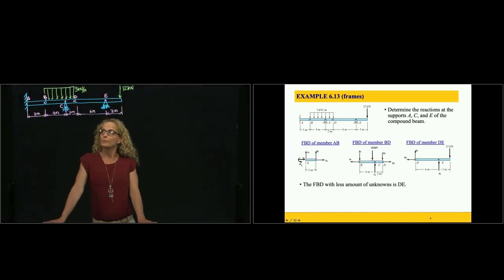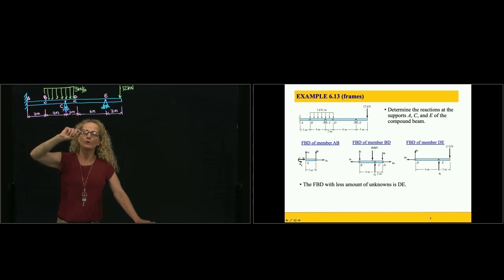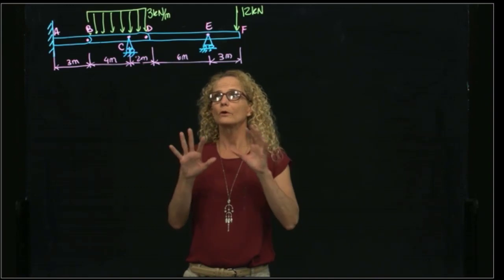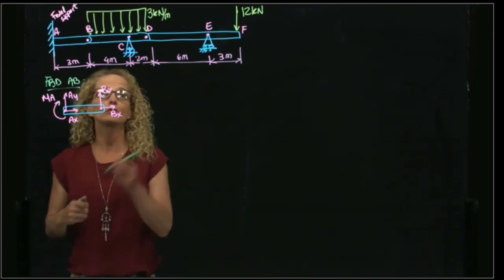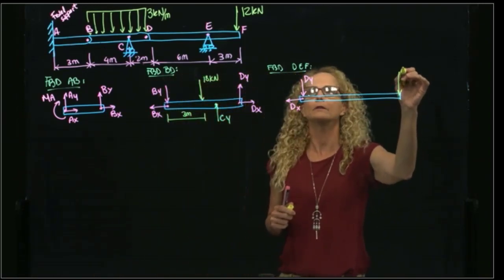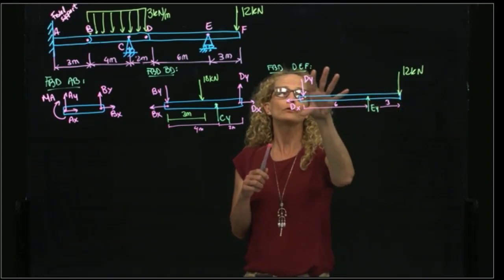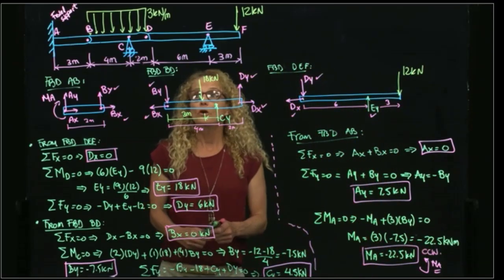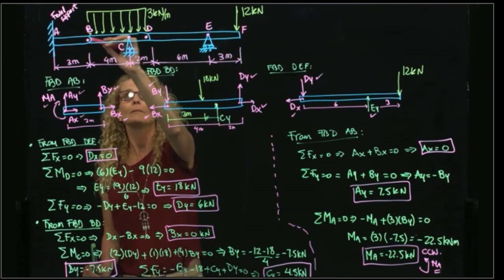STATICS, Example 6.13 Frame with three beams connected by pins.